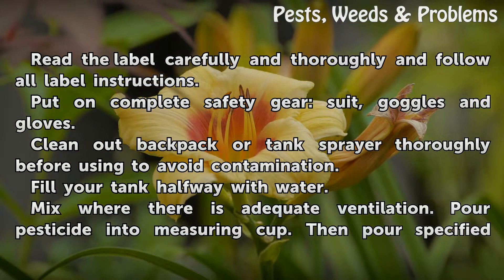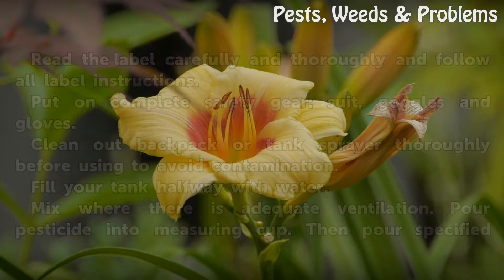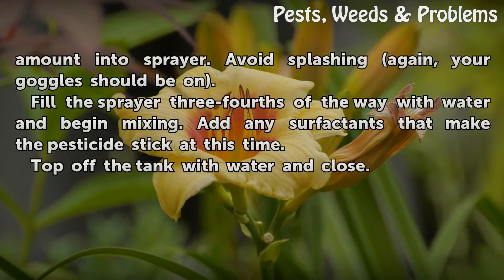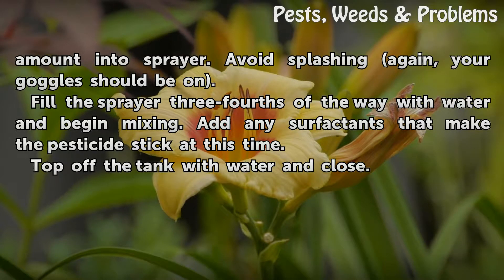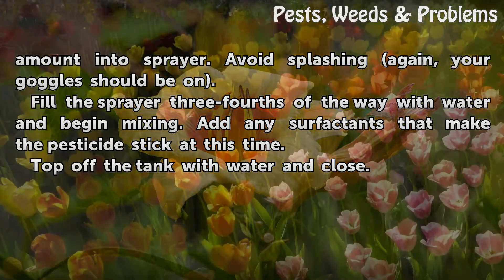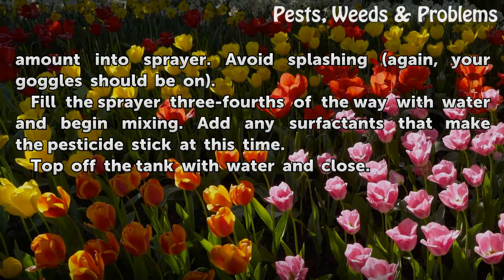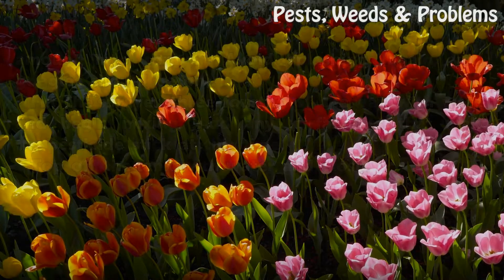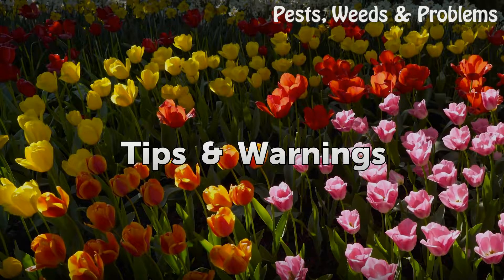How to Mix Malathion for Fruit Trees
How to Mix Malathion for Fruit Trees. Malathion is a pesticide that is used to control many pests. Mosquitoes, Japanese beetles, Mediterranean fruit flies,  aphids and vinegar flies are some of the pests it controls. The basic use of malathion is to control pests on fruit. It is sprayed directly onto the foliage and fruit of the fruit tree. The...

Table of contents How to Mix Malathion for Fruit Trees
Things You'll Need 00:44
Mixing Malathion in a Sprayer 01:10
Tips & Warnings 01:57